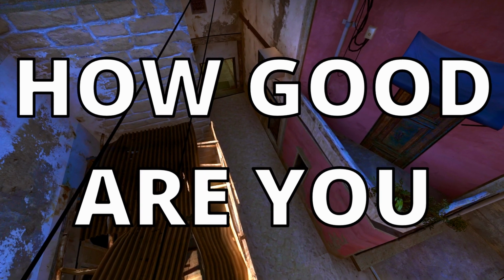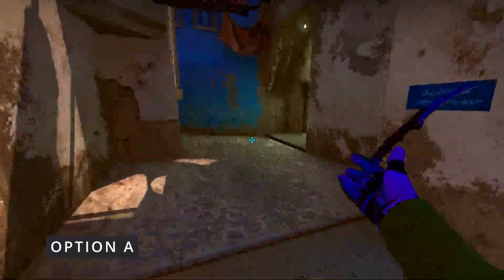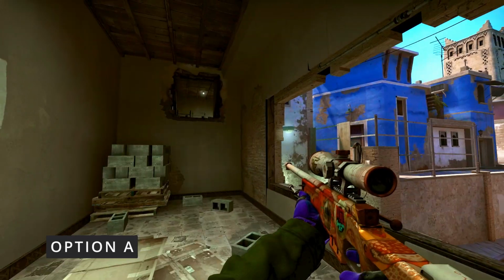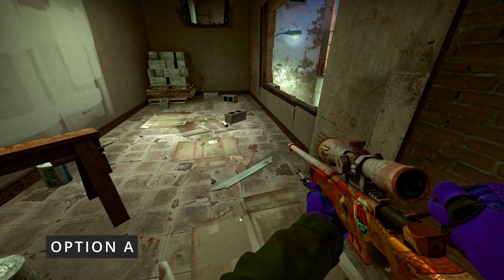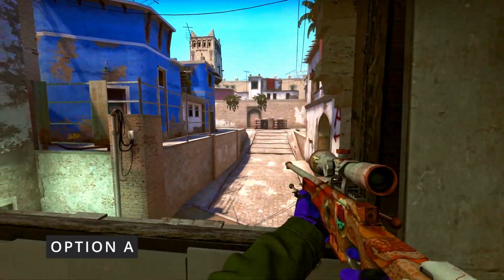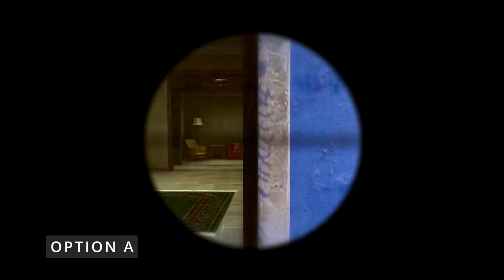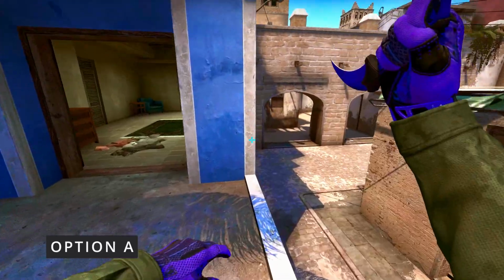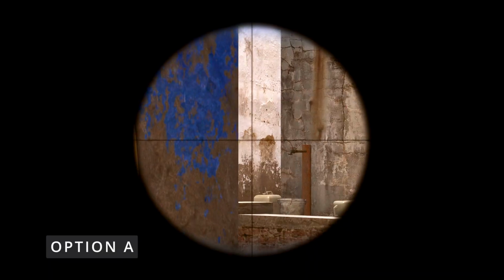How Good You Are At Mirage - 2A (Check Description)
This is an Interactive video, if you just found this video first go start from the beginning.